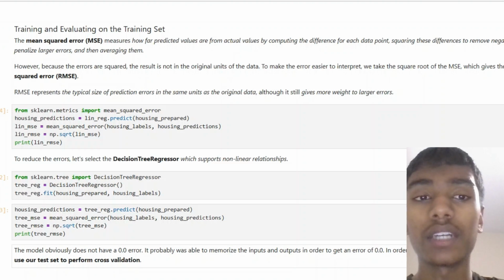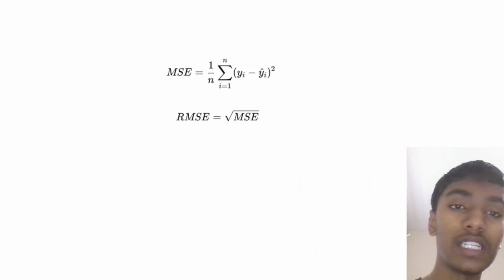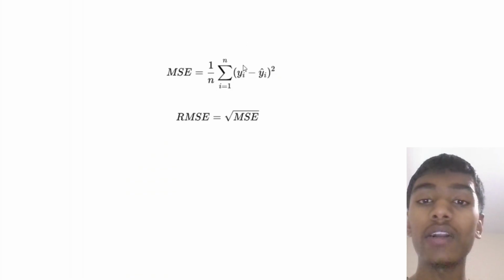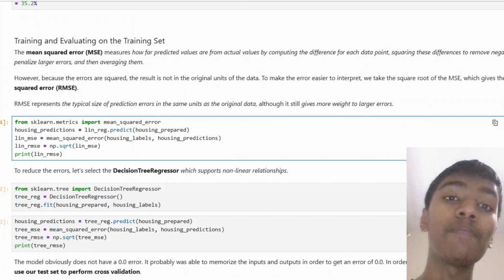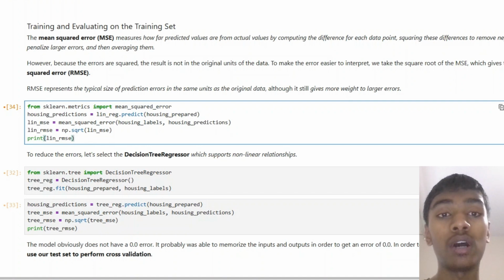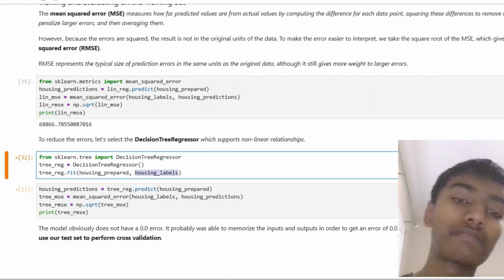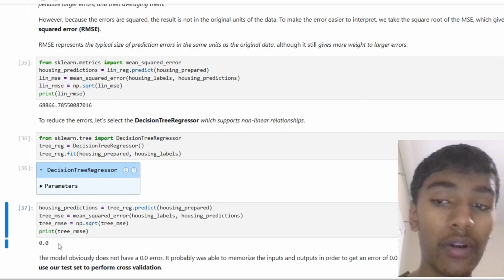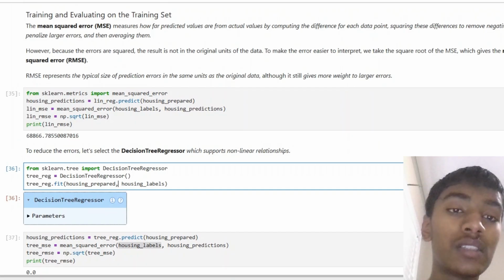Tutorial #18: How To Build A Machine Learning Model - Using Decision Trees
How To Build A Machine Learning Model - Using Decision Trees - Tutorial #18
In today's tutorial, we cover how to build a ML model using decision trees to model non-linear relationship.